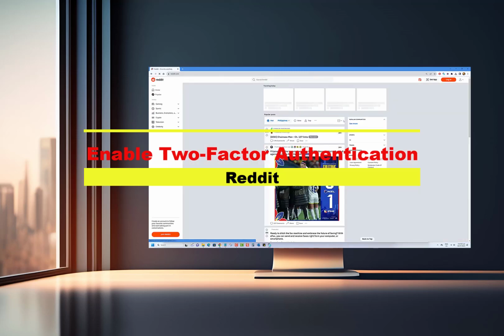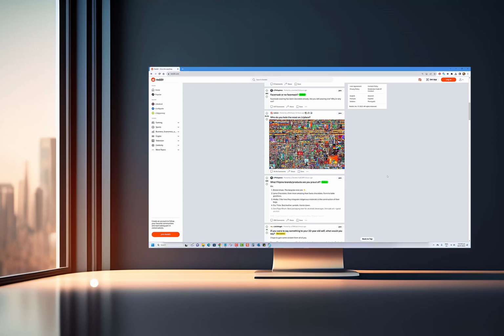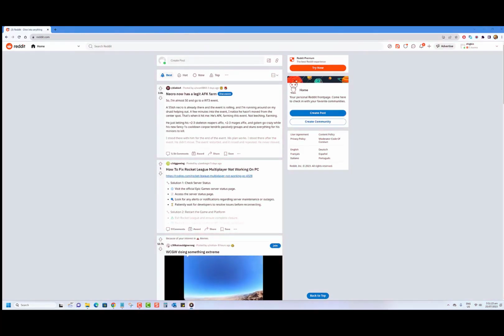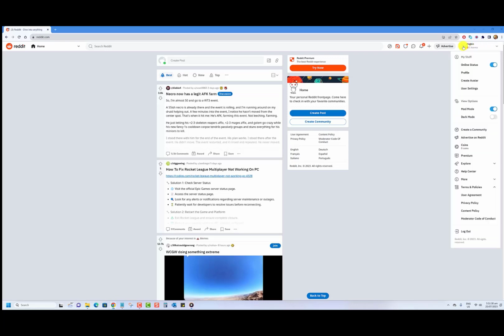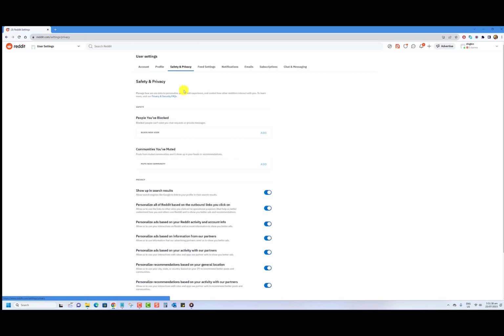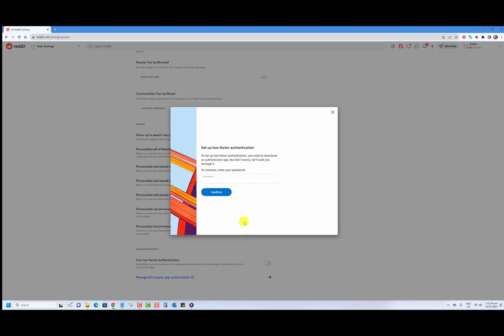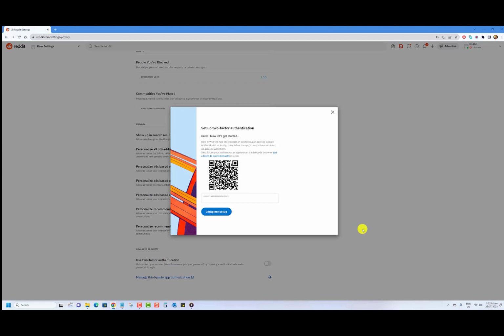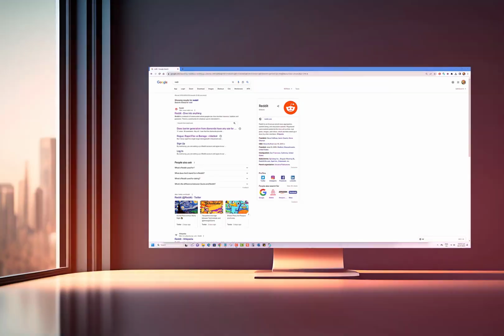How to Enable Two Factor Authentication on Reddit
Welcome to our step-by-step tutorial on how to enable Two-Factor Authentication (2FA) on Reddit! Safeguarding your Reddit account is of utmost importance, and enabling 2FA adds an extra layer of security to protect your personal information and posts from unauthorized access. In this video, we'll guide you through the process of setting up 2FA on Reddit, using an authenticator app to ensure that only you can log in to your account.